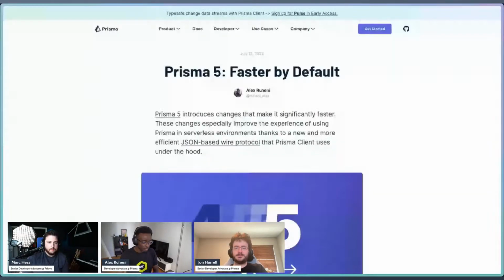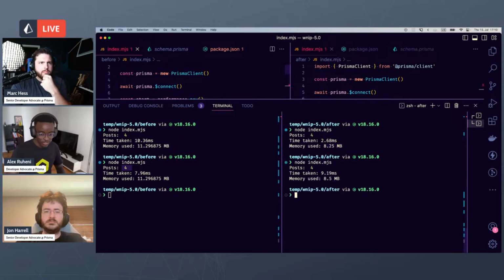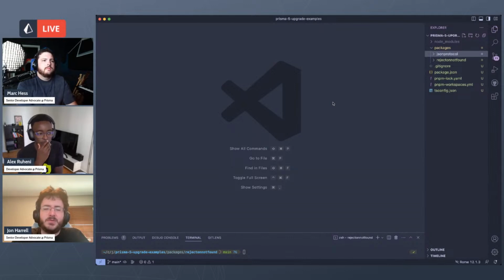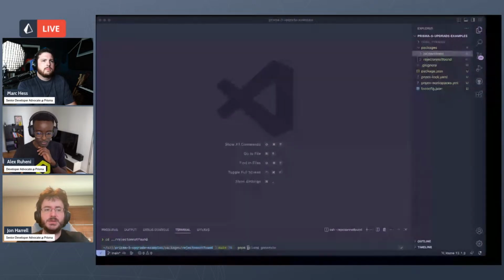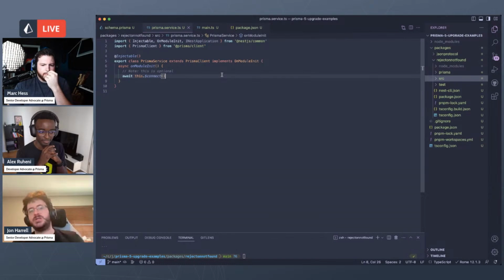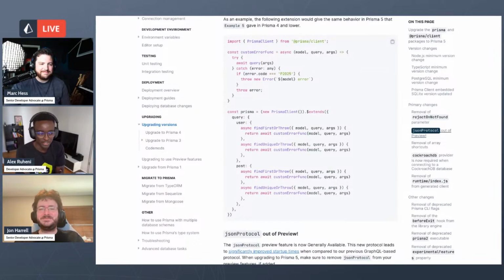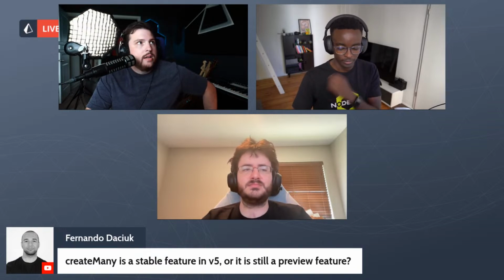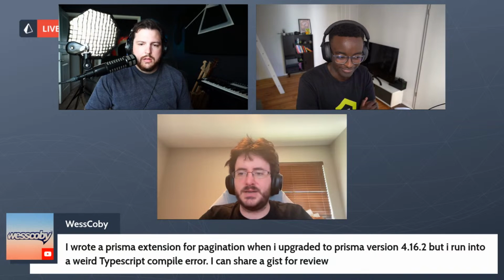Prisma 5 Release - Speed Improvements, New Features, and More!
Prisma 5 comes with all-new speed improvements, features, bug fixes, and more! We will be showing the power of Prisma 5 in this live stream.

Prisma 5 Speed Improvements Blog Post!